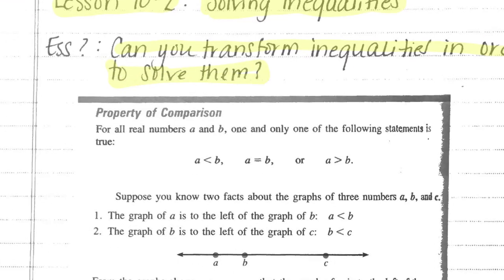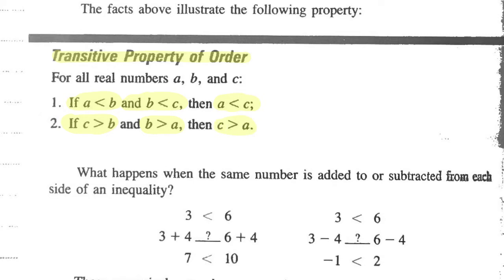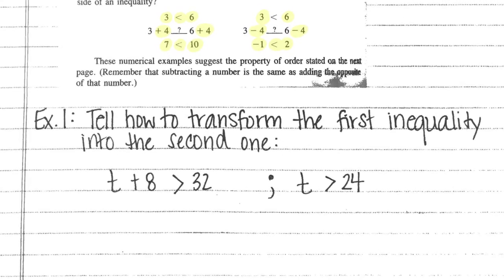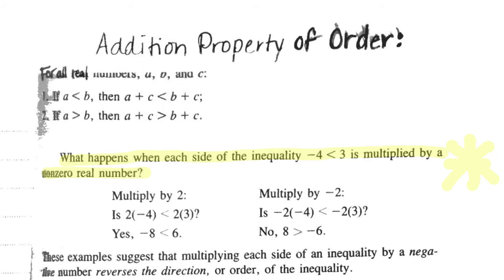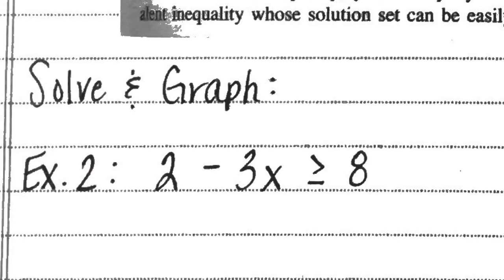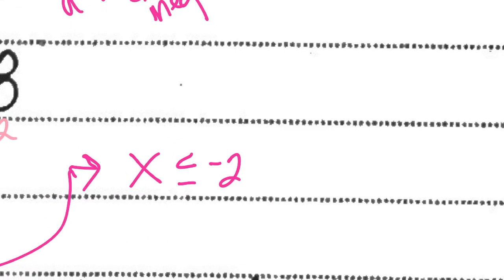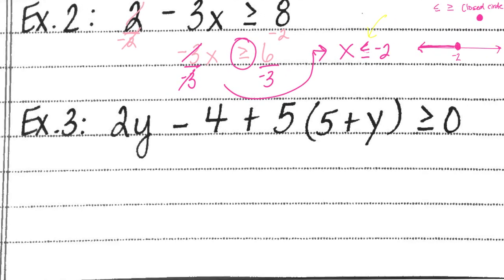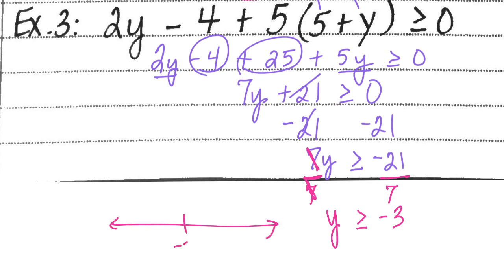Alg1 Lesson 10.2 Solving Inequalities